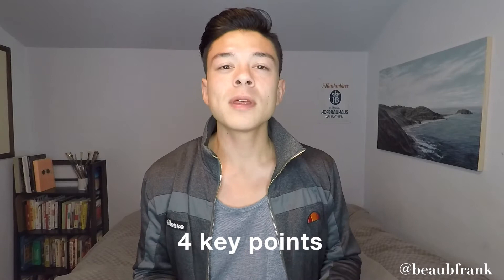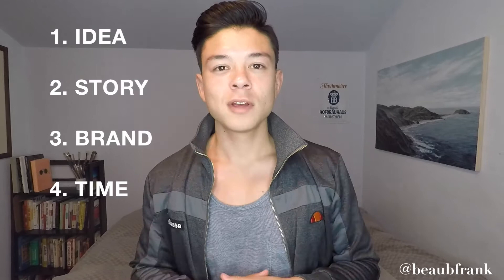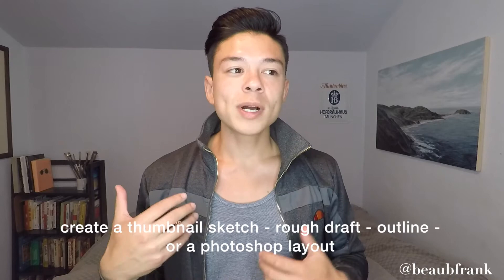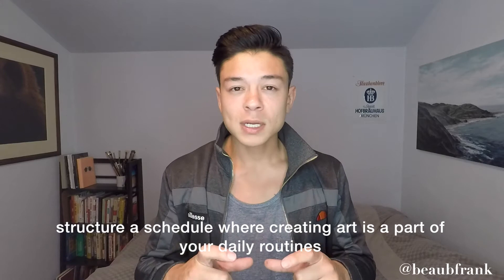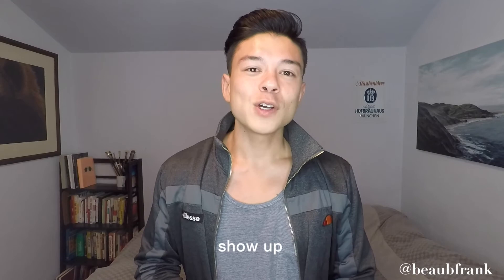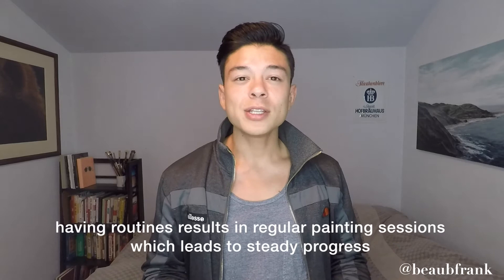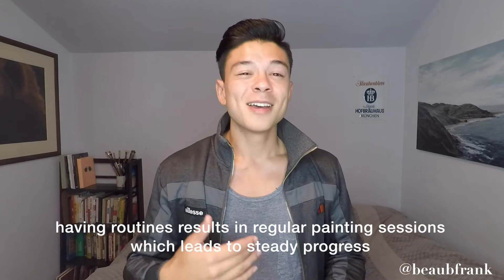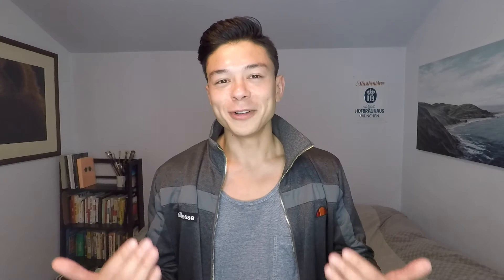How to Create a Collection of Paintings (working in series) - Emerging Artists - Episode 10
The 4 key take aways to creating a Collection of Paintings:

1. THE IDEA
a. rough draft
b. feedback
c. layout

2. STORYTELLING
a. theme
b. narrative
c. emotion

3. BRAND IDENTITY
a. style
b. personal touch
c. tone

4. TIME MANAGEMENT
a. structure
b. showing up
c. taking action

tools I use
I own no rights to the song used in video: Starfcker - Ronald Gregory Erickson the Second